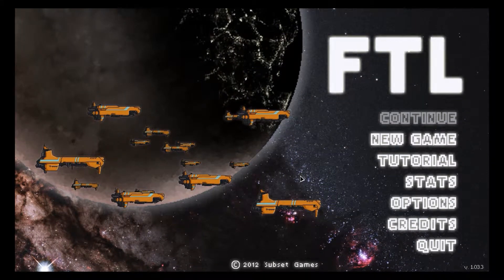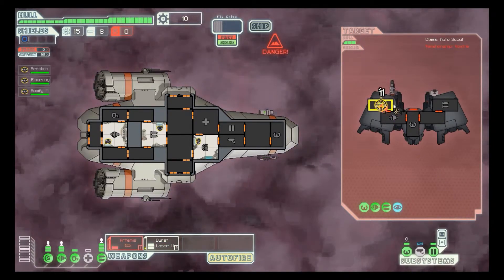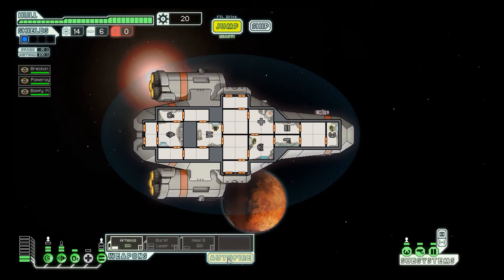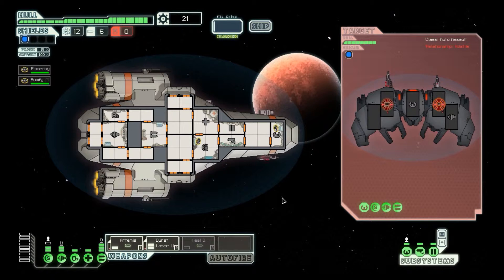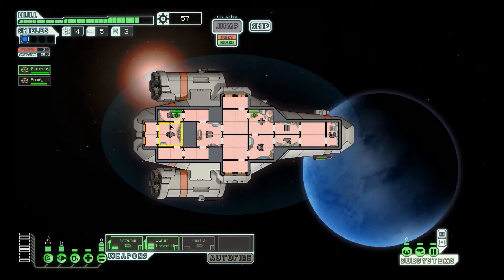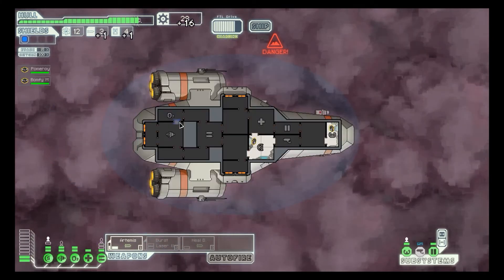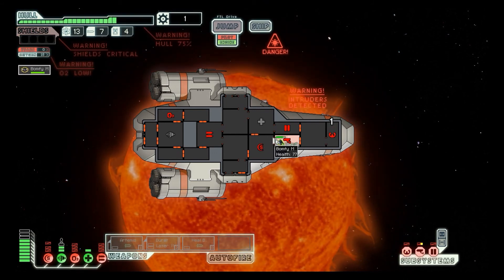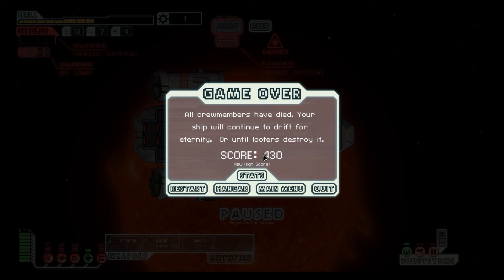FTL: Exploring Space and Dieing Horribly!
Don't forget to leave a like or dislike. It helps me determine what you want to see!

A rogue-like space adventure in which we must save the galaxy from the rebel scum! Hop on board, man the weapons, and follow me to victory! Or, you know, instant death when our little ship explodes...